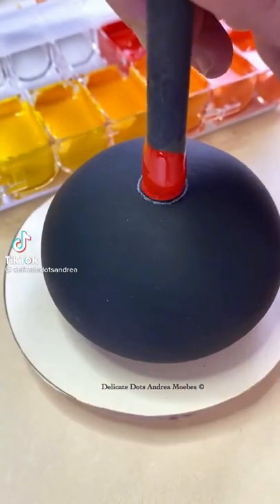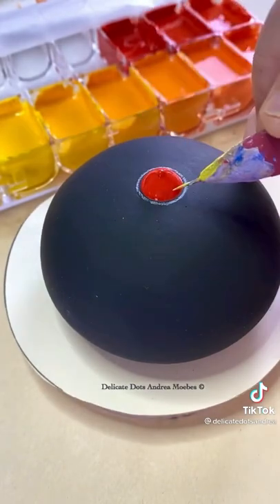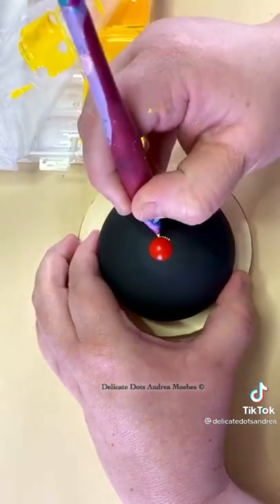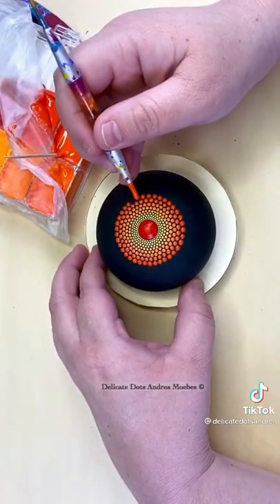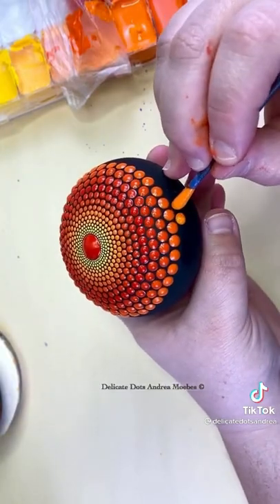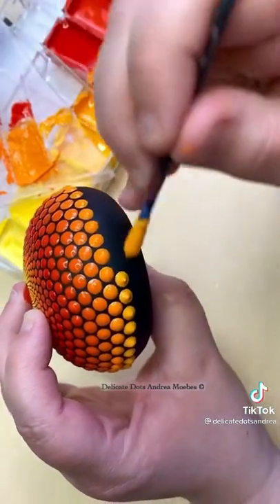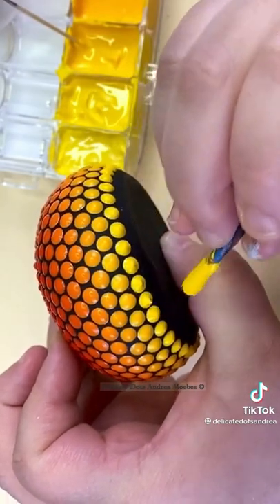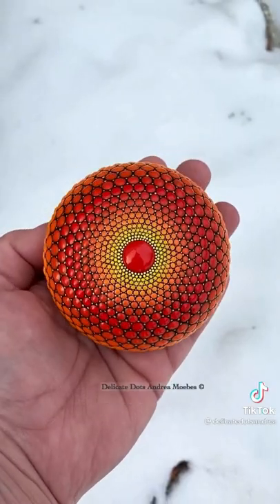Making Sacred Geometry Stone